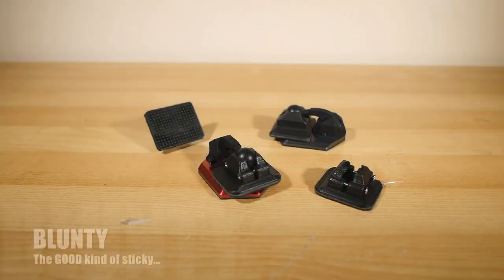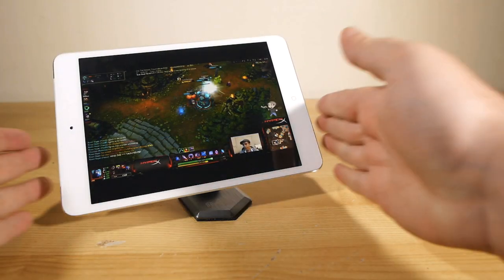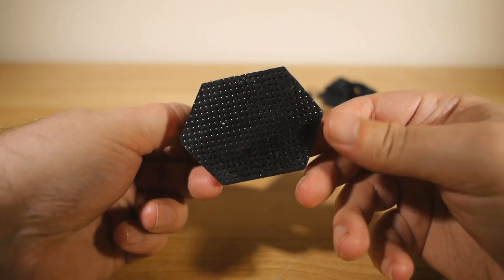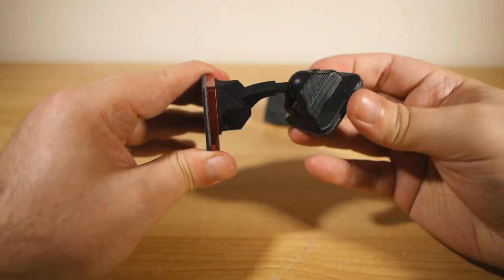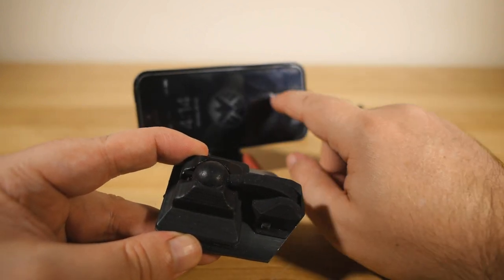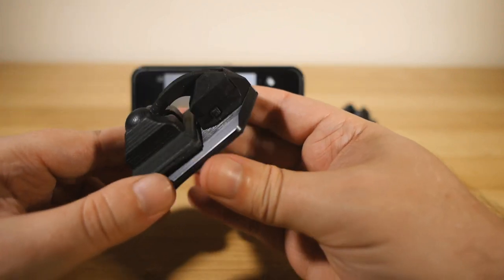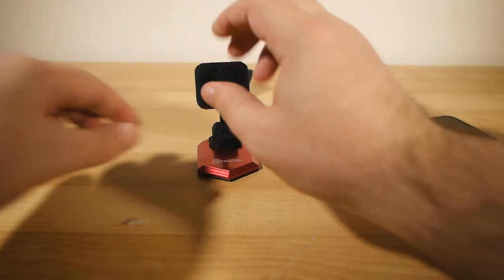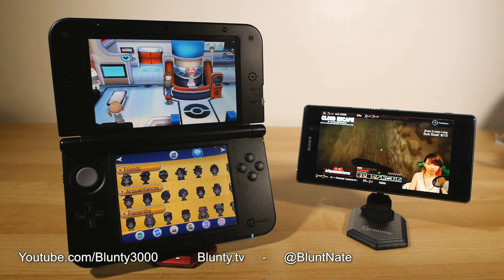“Hexama” Smartphone / Game Stand - Sweet Kickstarter Finds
The bloke behind the “Hexama - pocket-sized Smartphone Stand”, currently on Kickstarter sent me some prototypes to test & review, so I did… and they’re pretty sweet!

Full disclosure… I’m not part of the kickstarter project in any way, I’m not getting any kickbacks or payments of any kind, I’m just doing this because the dude sent me some prototypes to test and give some feedback on, and I liked the product he’s come up with, and I honestly think it’s worth sharing and hopefully, helping it get funded so it becomes a “real thing” people can buy.
(and I’d bet you’ll see the Hexama again in future videos of mine, holding up smartphones and game devices while I do reviews of apps or games or something ;) SO DAMN HANDY to be able to so easily lock it down AND adjust the position for the best camera angle, no other stand I have tried makes it this easy!)
maybe I’ll make this “Sweet Kickstarter finds” an ongoing series… seems like a neat idea yeah?